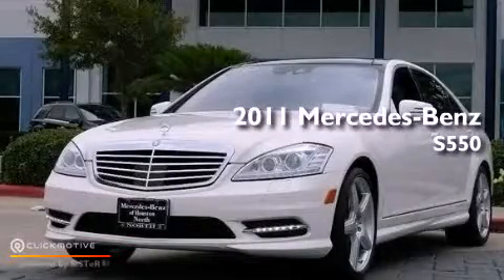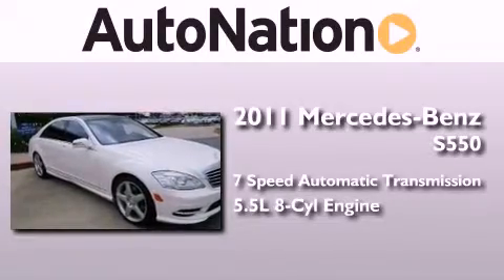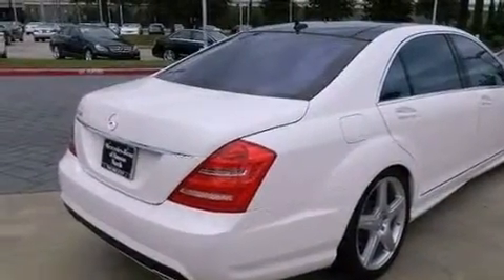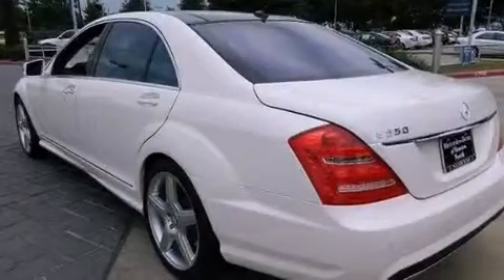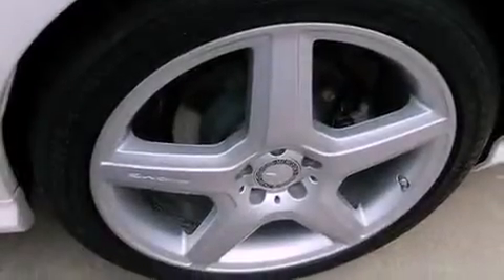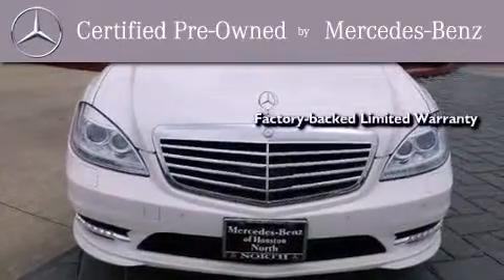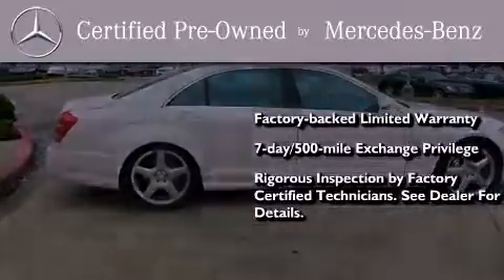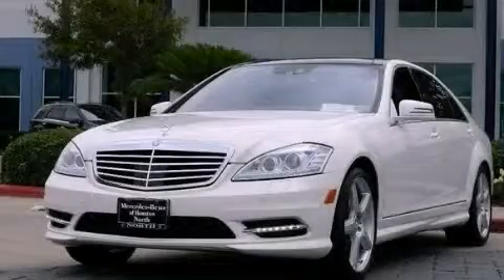Used 2011 Mercedes-Benz S550 Houston TX 77090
Year : 2011
 Make : Mercedes-Benz
 Model : S550
 Engine : Gas V8 5.5L/333
 Trans . : Automatic
 Exterior : White
 Miles : 12,163
 Interior : BLACK